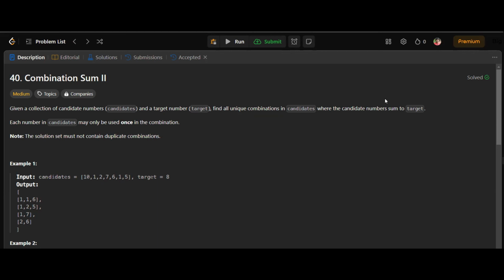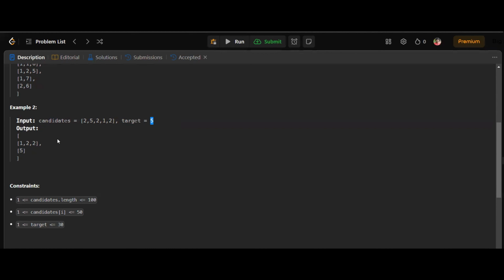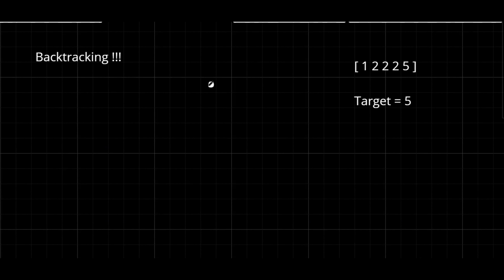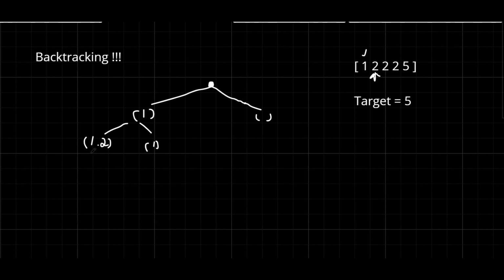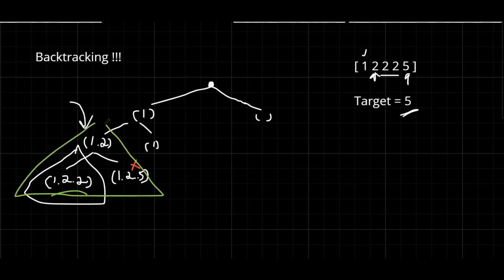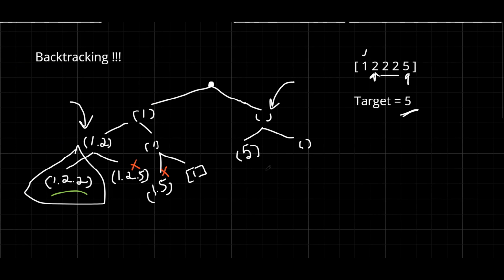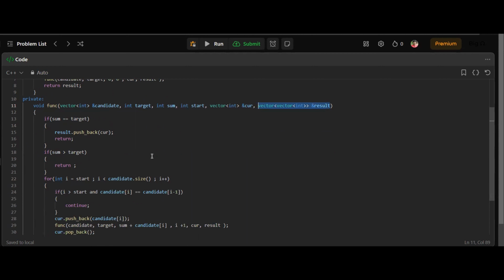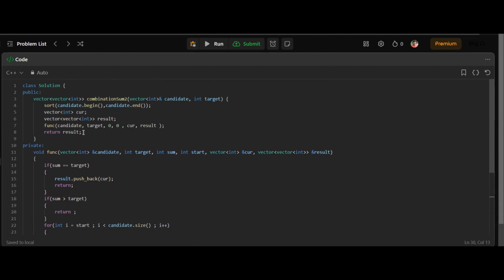Combination Sum II | Facebook Interview Question | Recursion & Backtracking | LeetCode 40 | C++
Timestamp:
0:00 - Understand the Problem
1:35 - Solution of this Problem